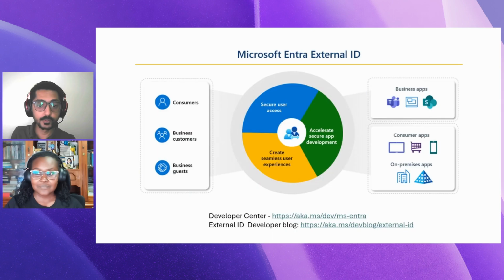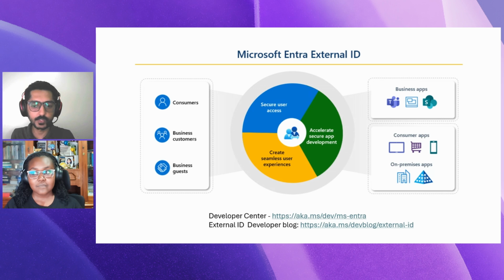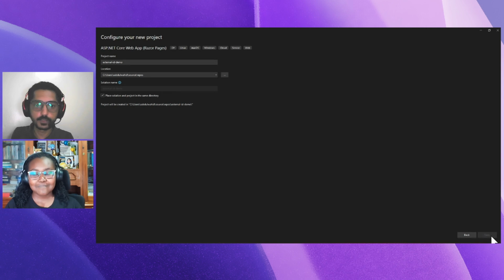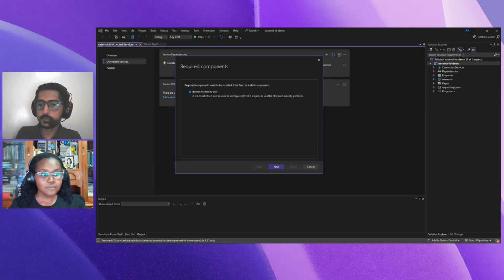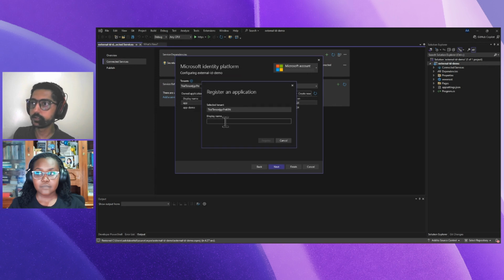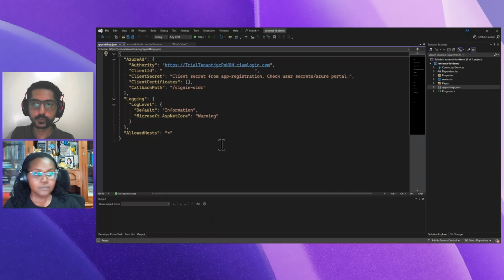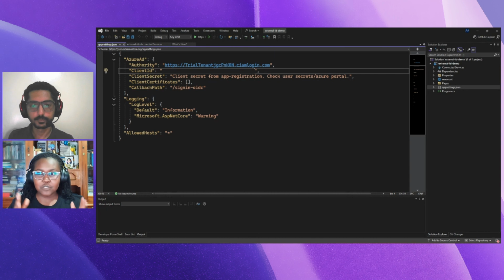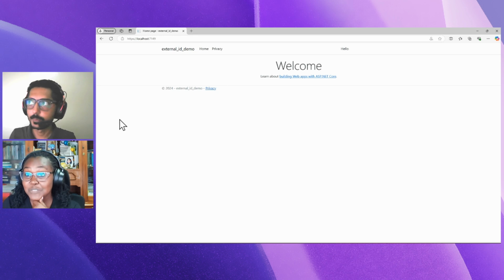Integrate Entra External ID with Visual Studio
Integrating authentication into your consumer and business customer applications is essential for securing resources and customer data. In this session, we learn how to integrate Microsoft Entra External ID in your app on Visual Studio.

⌚ Chapters:
00:00 Welcome
00:28 Integrate External ID within Visual Studio
00:43 What is External ID and why its important
02:00 Demo
09:37 Learn more
11:30 In summary
14:13 Wrap

Featuring: Joylynn Kirui and Arbaaz Abdulwahid